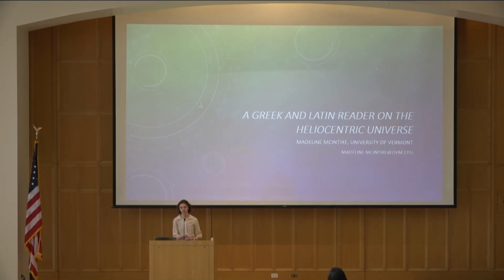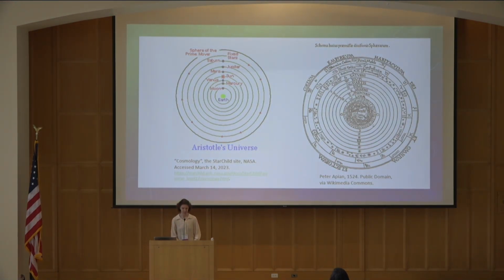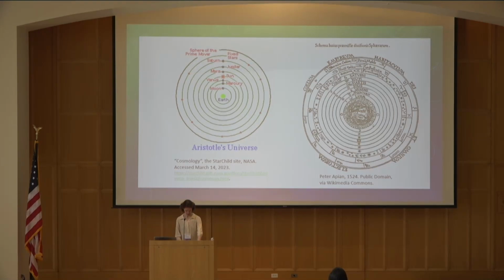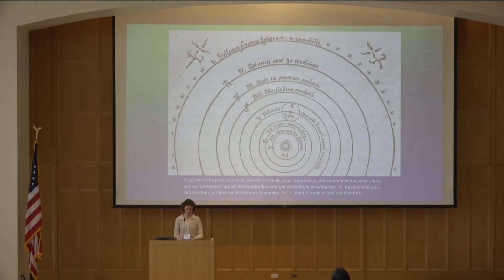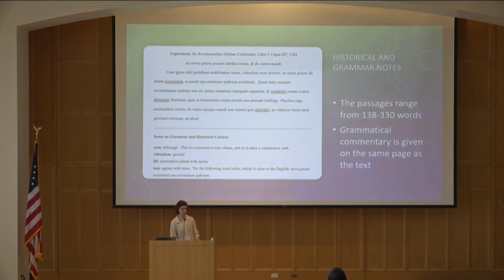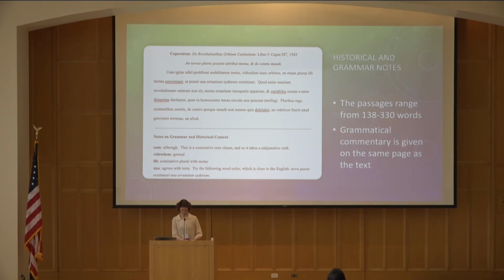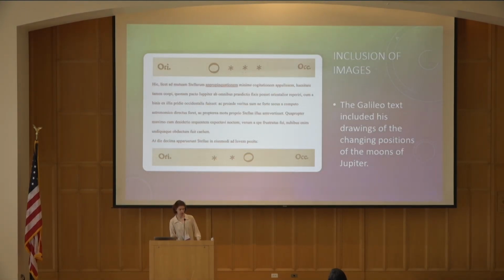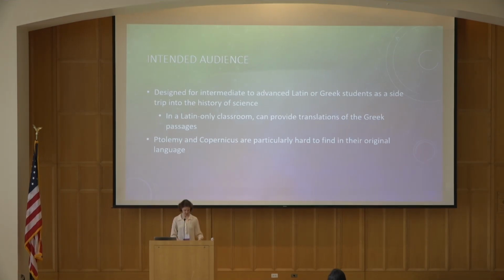Madeline McIntire: A Greek and Latin Reader on the Heliocentric Universe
Classical Association of New England Annual Meeting 2023 (St. Sebastian's School, Needham, Mass.)